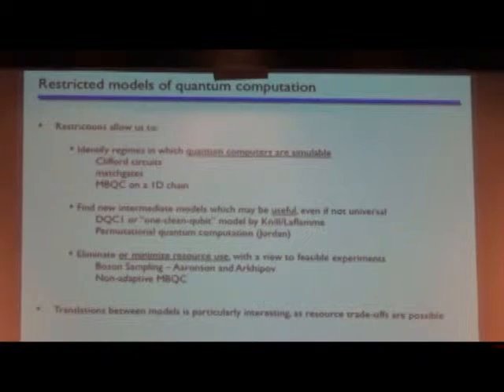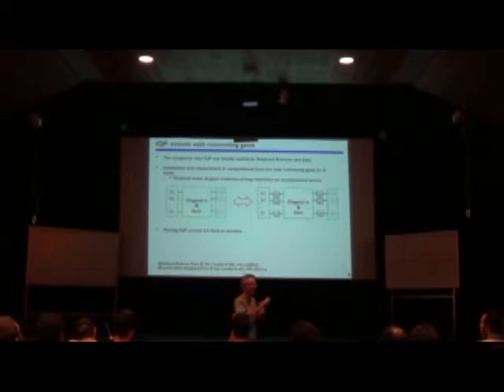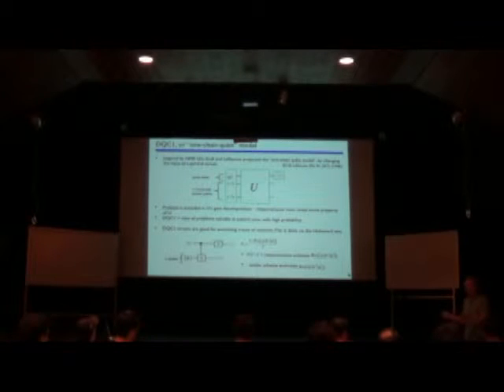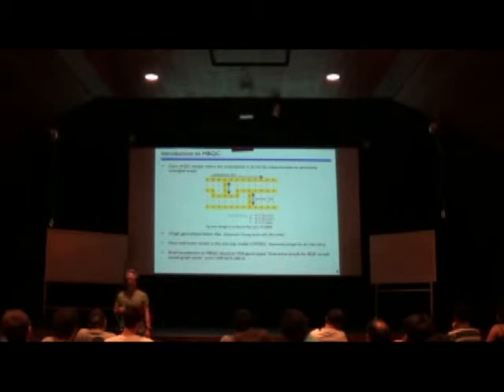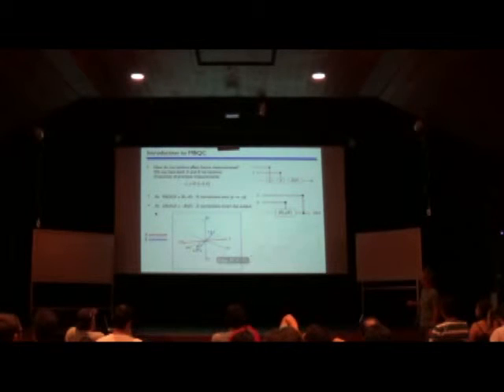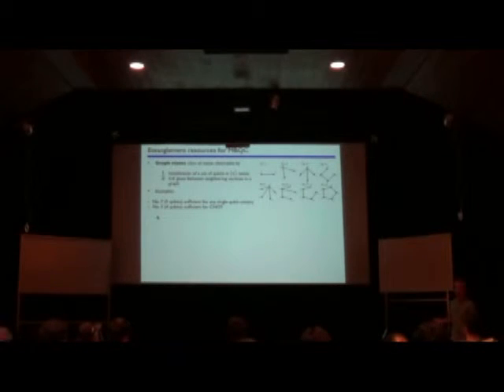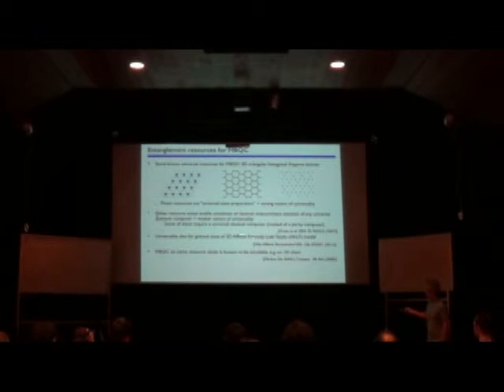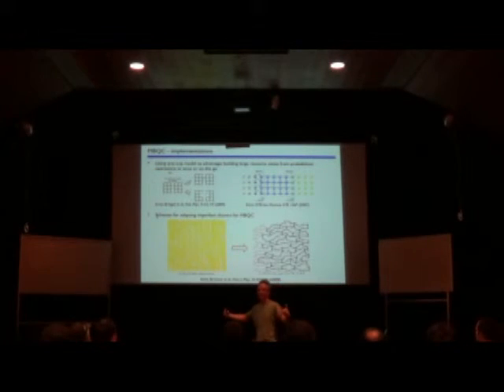Ernesto Galvão: Ingredients for universal quantum computation 2/3